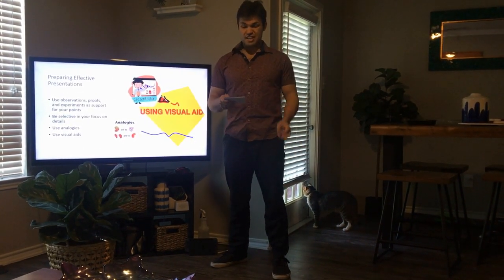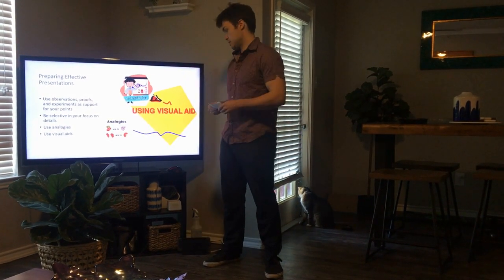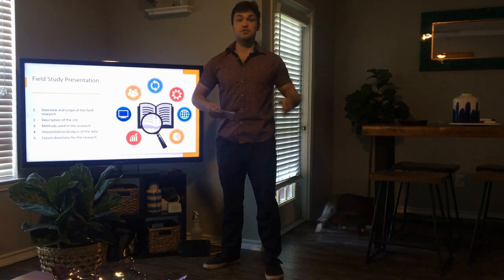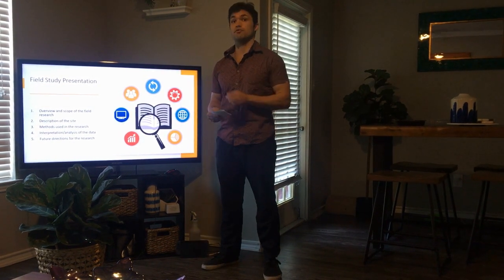Wahle Chapter 31 and 32 Speech